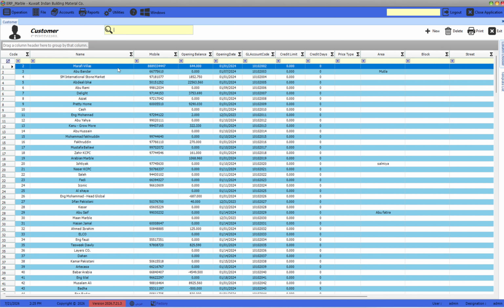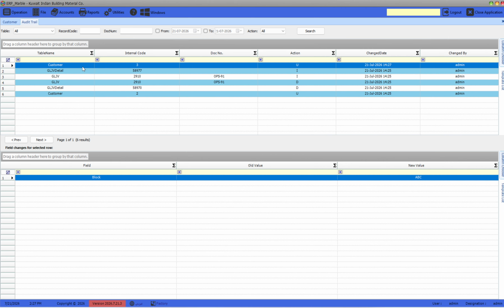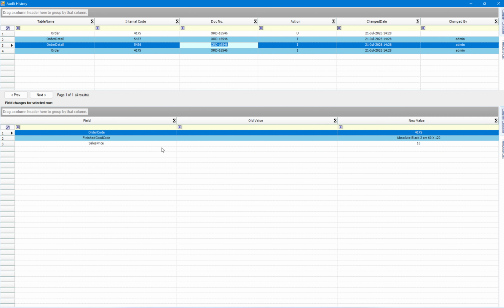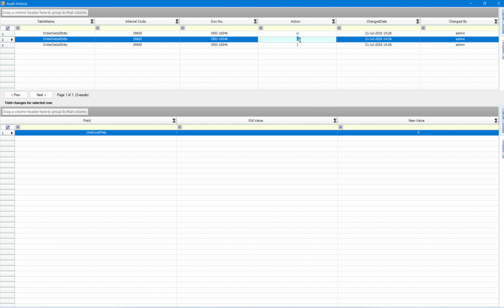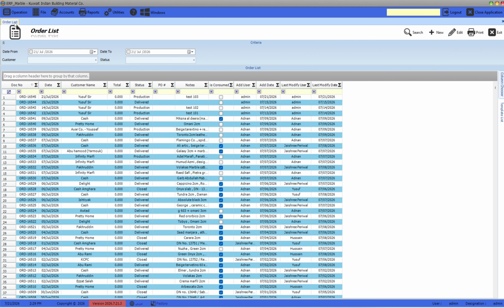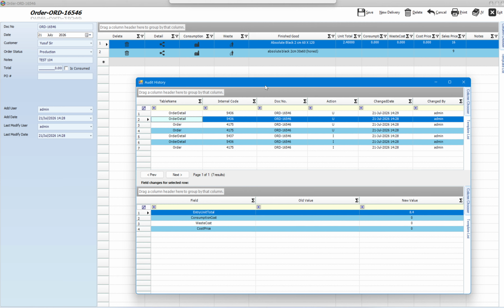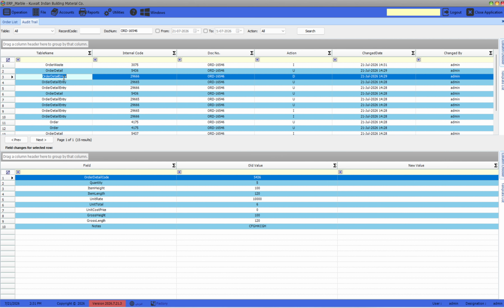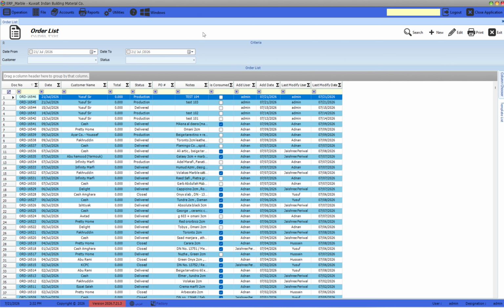Marble Audit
explan the audit system function in the system